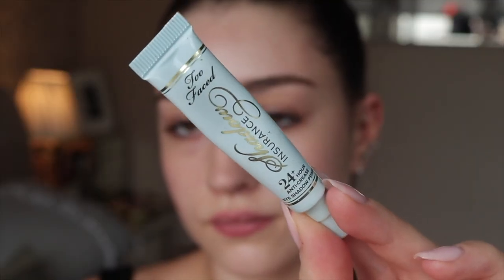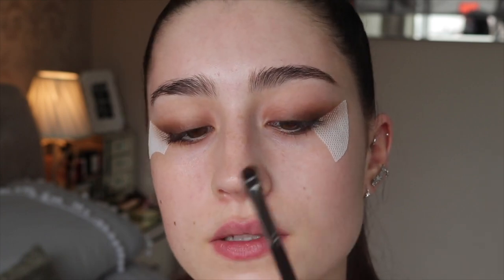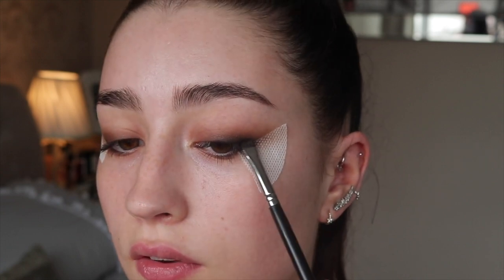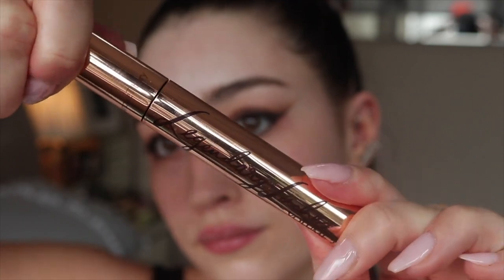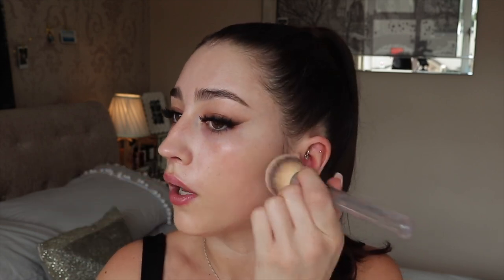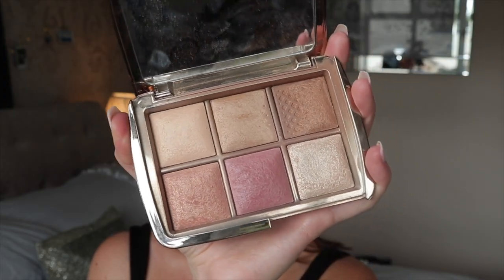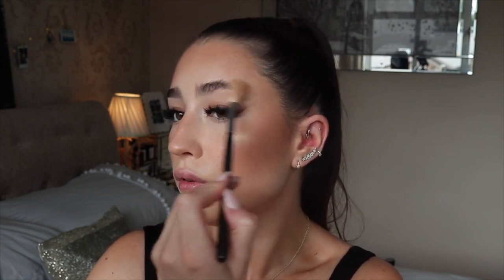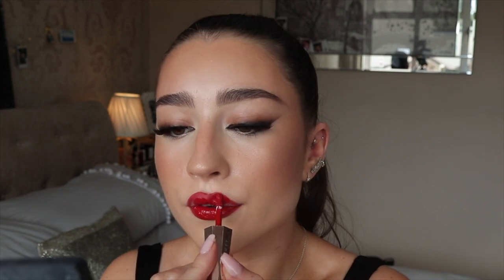CRUELTY FREE FOX EYE MAKEUP TUTORIAL (super easy) ad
Today I filmed a SUPER EASY Fox Eye/Smokey winged liner tutorial with a red lip. hope you enjoy!